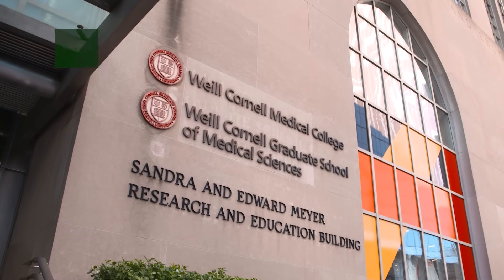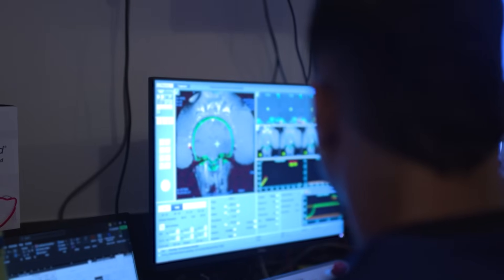Transforming Movement Disorder Treatment - Weill Cornell Medicine Neurological Surgery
At Weill Cornell Medicine, the Functional Neurosurgery Program is leading the way in transforming the treatment of movement disorders. Here, physicians, researchers, and educators work together to develop ground-breaking therapies and ensure personalized, patient-centred care for individuals with conditions like Parkinson’s disease, essential tremor, and dystonia. Their mission is to not only manage symptoms but to truly understand and address the root causes of these conditions. They are redefining what’s possible, offering patients new hope through research, innovation, and advanced therapies.